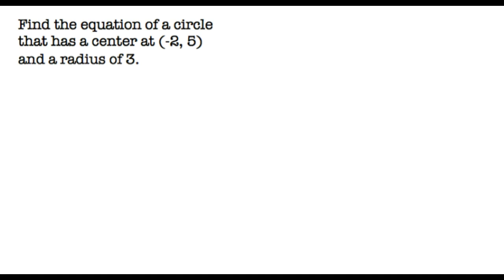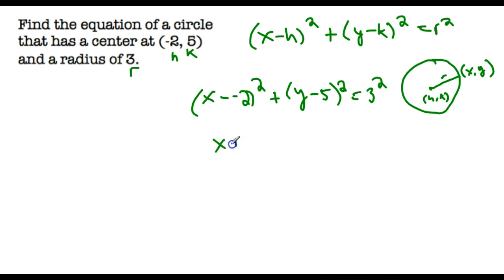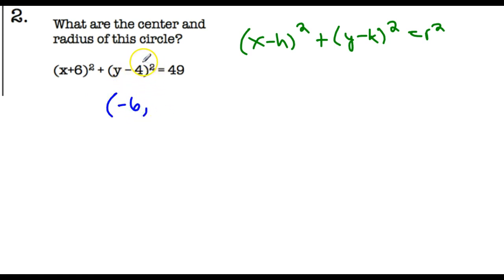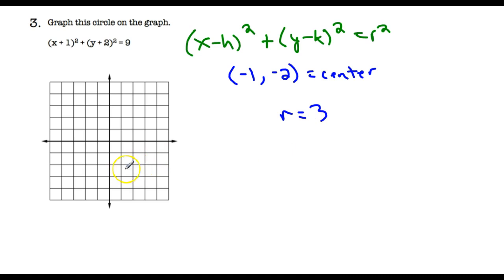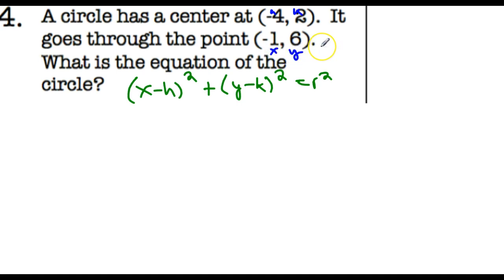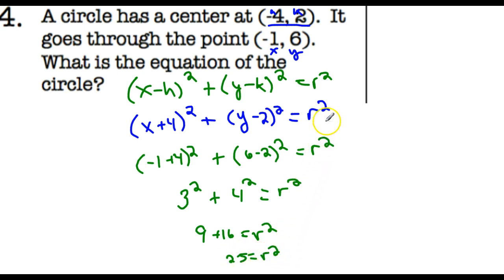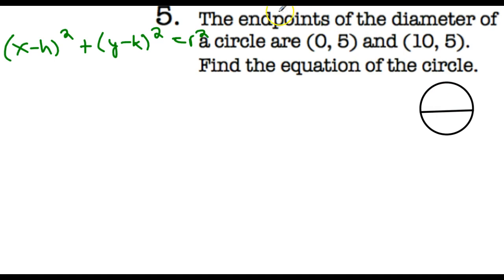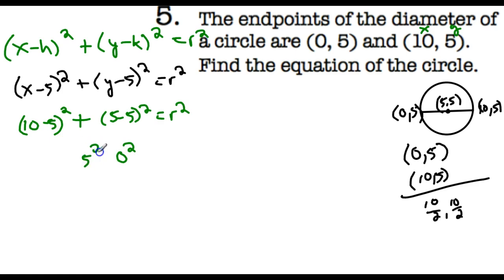Equations of Circles HW Answers